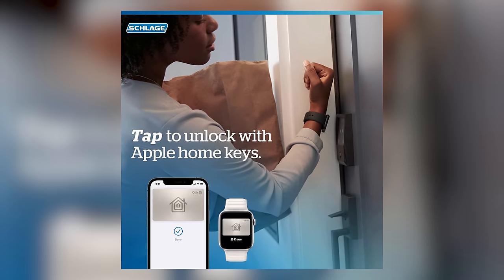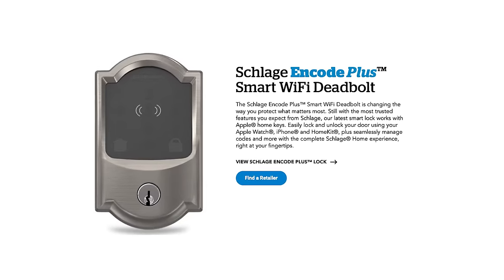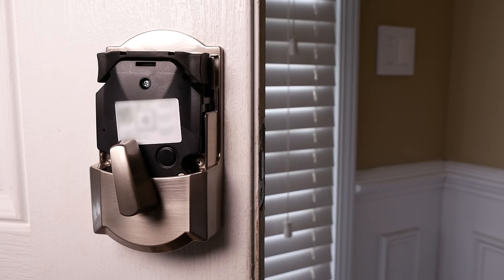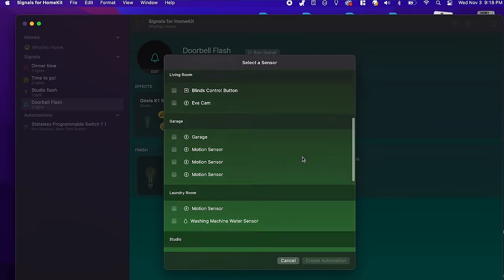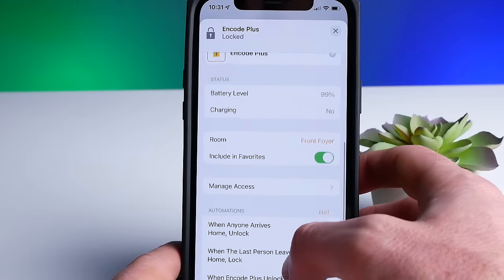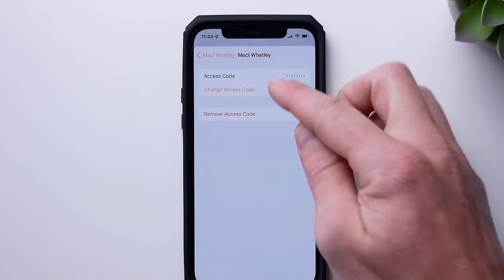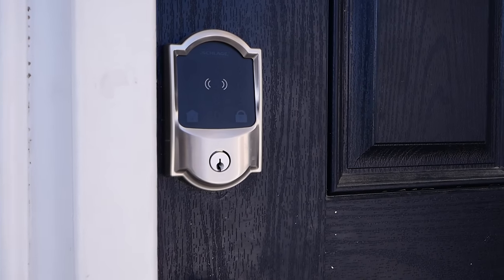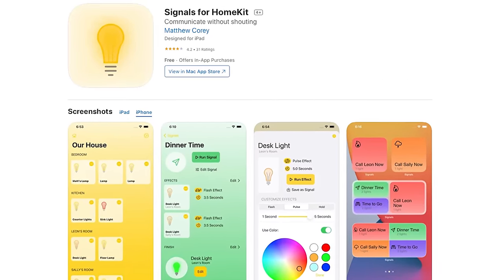Worth the wait?? The Schlage Encode Plus Smart Lock with Apple Home Key is here! [Full Review]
Download the Signals for HomeKit app today!

The first lock to support Home Key in the US is now available: the Schlage Encode Plus. I'll cover everything from the installation to the features, plus everything I love and everything I don't love about using this smart lock with HomeKit.

Schlage Encode Plus:

👕 Merch!

Other Products Seen in Video:
Apple Watch
Apple TV 4K
HomePod mini
Nanoleaf Elements Wood Panels
Xiaomi Bedside Lamp
VOCOlinc PureFlow
Pitaka EZ Slider 4 in 1 Charger

Video Chapters:
0:00 Finally a smart lock with Home Key
1:27 Price & Availability
1:53 Options & Features
2:25 Wifi, Bluetooth & THREAD
3:06 Everything in the Box
3:37 Installation
5:20 Pairing to HomeKit
6:58 Using the Thumb turn & Key
7:20 Sponsor - Signals for HomeKit app
8:25 Using the The Keypad
9:56 Using Home Key
10:44 HomeKit/Home Key Settings
12:00 Schlage App Settings
13:43 The Pros
15:44 The Cons
18:25 Final Thoughts: Is it worth it?